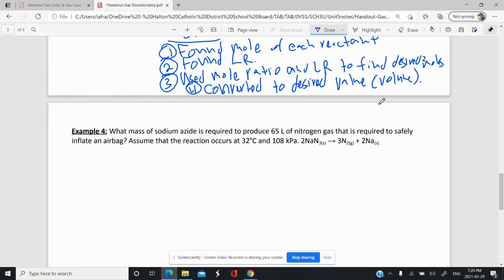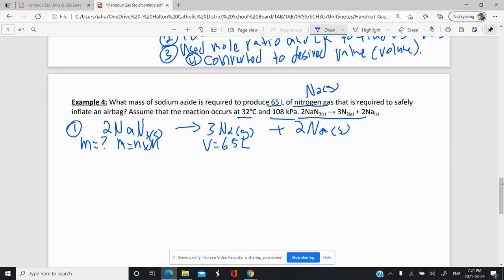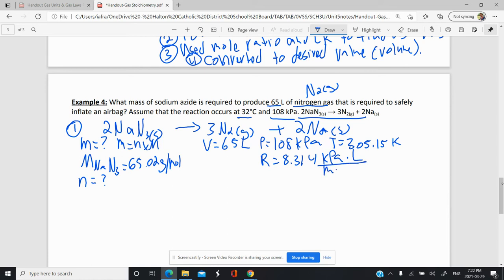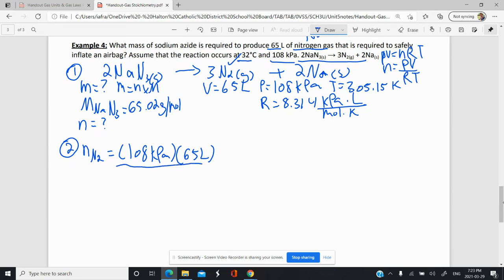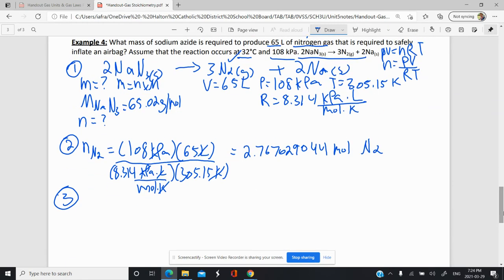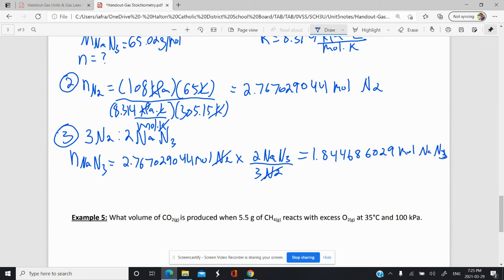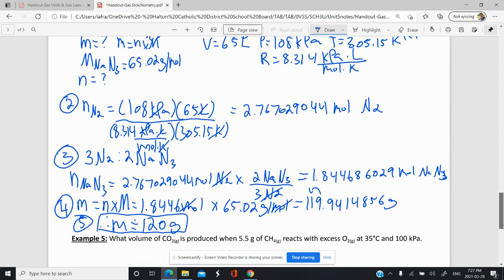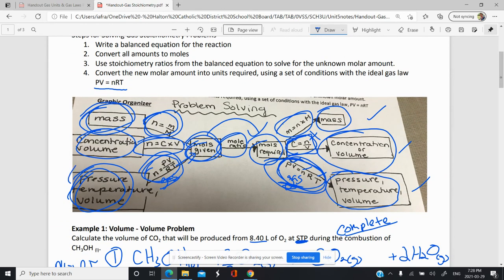Stoichiometry part 4